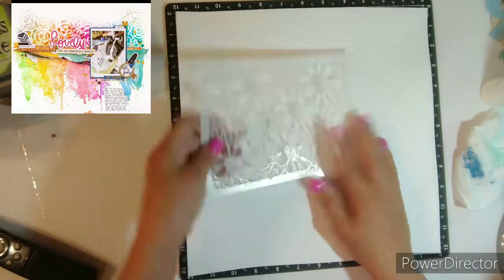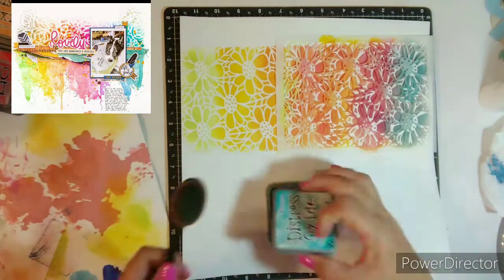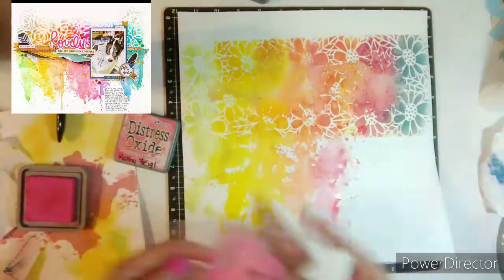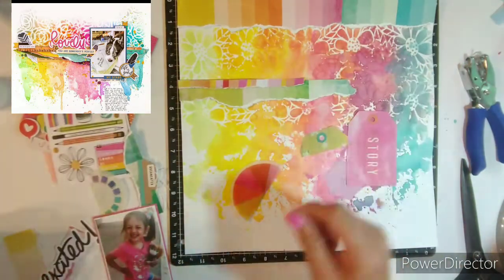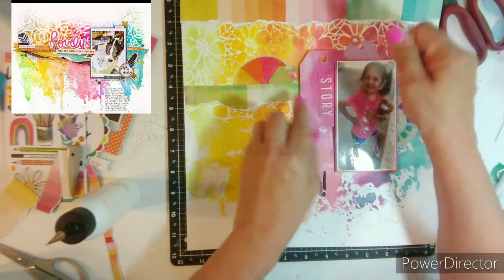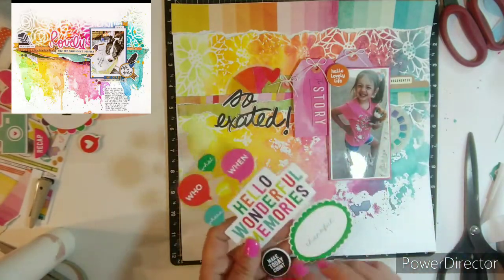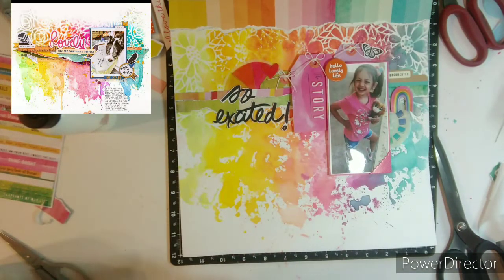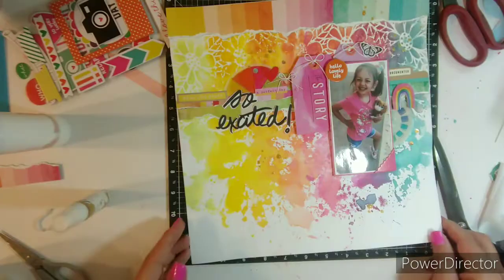Mixed Media Frenzy! 7-2